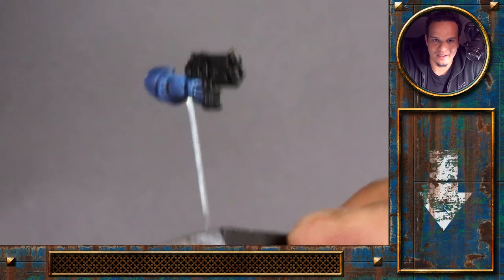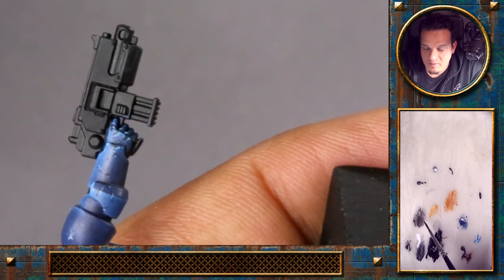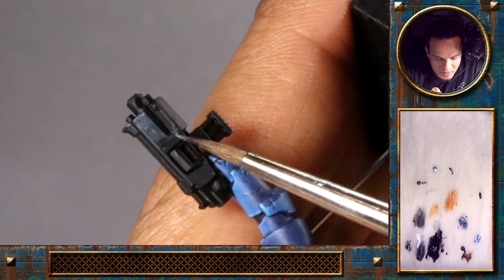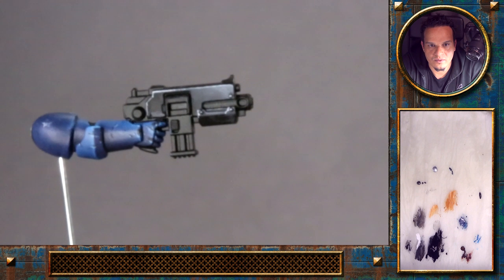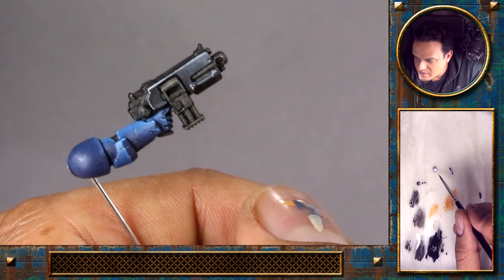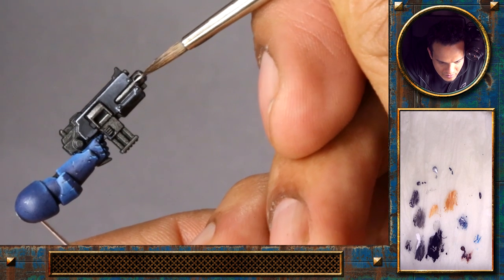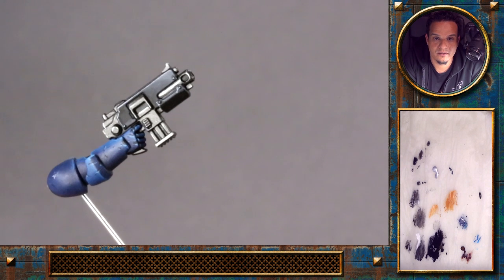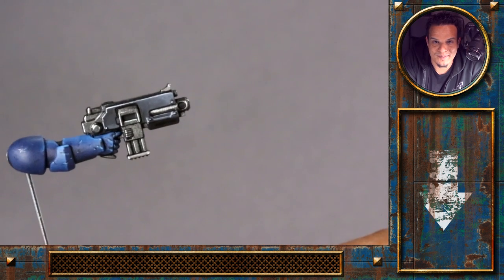Horus Heresy - Ultramarine - Chapter 6: The Bolter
We would also like to thank our awesome friends at Battlefield-Berlin who sponsored our Horus Heresy box! If you ever come to Berlin you MUST see their store - it is one of the coolest ones of its kind

Part 6 - The Bolter

Part 6 is another short-and-sweet one, this time Ben will show you how to paint the Bolter of our Ultramarine. Strong contrast and a mixture of metallic and non-metallic surfaces will no longer be a mystery to you ;)